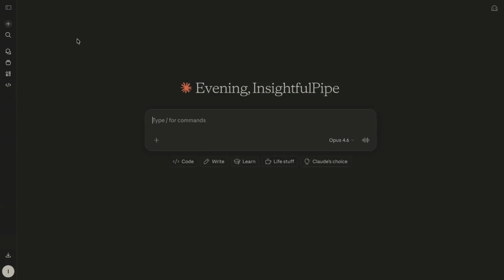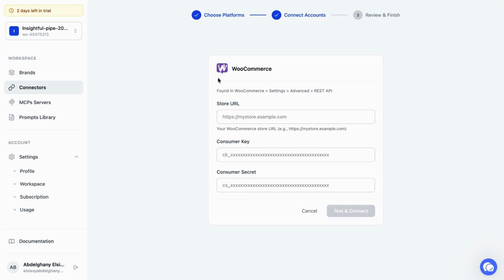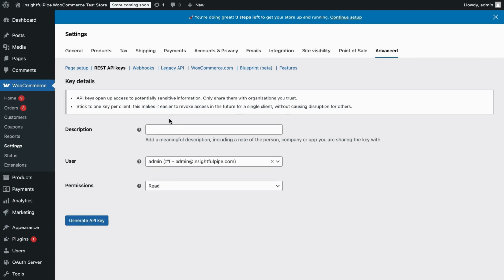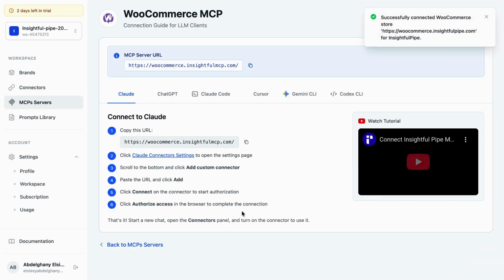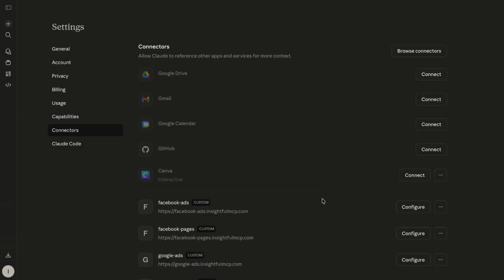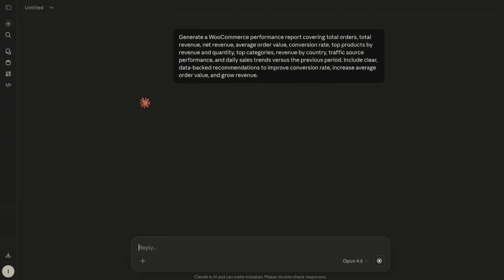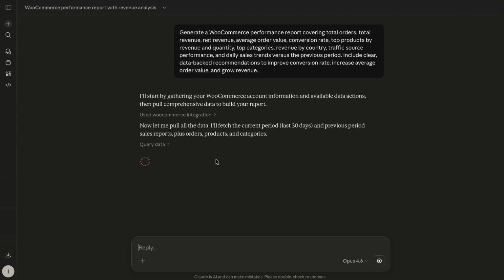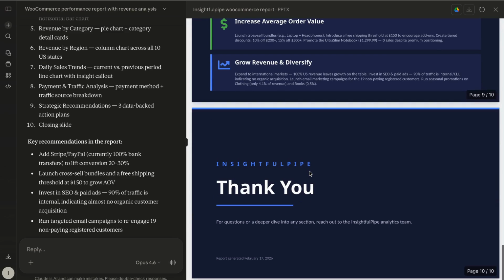How to Connect WooCommerce MCP to Claude AI & Analyze Your Entire Store in One Prompt (No-Code)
How to get a WooCommerce report in Claude with the InsightfulPipe WooCommerce MCP server: connect once, then pull live data with one prompt.

WooCommerce MCP Server tutorial: connect your WooCommerce store to Claude AI (or ChatGPT) using InsightfulPipe MCP and generate a full 10-page performance report — revenue trends, top products, and regional data — from a single prompt.

Stop drowning in spreadsheets. In this video I bridge a WooCommerce store directly to Claude and let it do the analysis.

✅ What you'll learn:
✅ How to generate secure WooCommerce REST API keys
✅ Setting up the InsightfulPipe connector in minutes
✅ Connecting Claude to your store data via the MCP Server
✅ The "magic" prompt — total orders, revenue breakdowns, and 90-day growth strategies, instantly

🧩 This integration works across the entire 2026 AI stack:
- Claude and Claude Code
- ChatGPT (Developer Mode)
- Cursor and Gemini CLI
- Codex CLI

👥 Perfect for:
- WooCommerce store owners
- Ecommerce and DTC brands
- Agencies managing client stores
- Growth and ops teams

InsightfulPipe is a unified MCP layer connecting Claude, ChatGPT, Gemini, Cursor, and other LLMs to your full data and marketing stack — WooCommerce, Shopify, Google Ads, Meta Ads, TikTok Ads, GA4, Search Console, Google Sheets, PostgreSQL, MySQL, and more — turning plain-English prompts into reports, audits, and growth strategy.

The WooCommerce MCP server is a hosted remote MCP server with 58 actions (33 read, 25 write). It works with Claude, ChatGPT, Cursor and Claude Code.